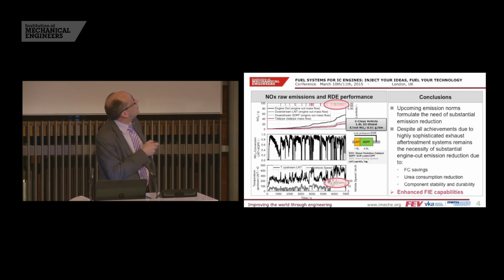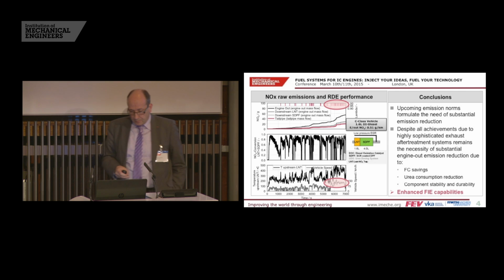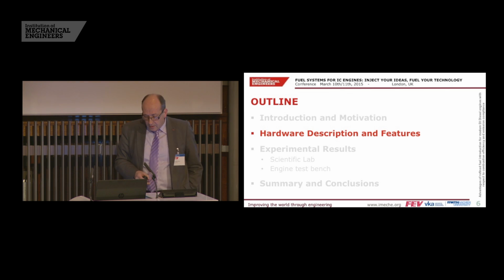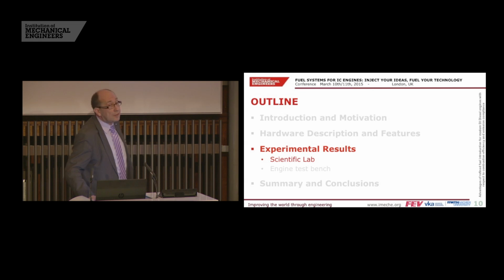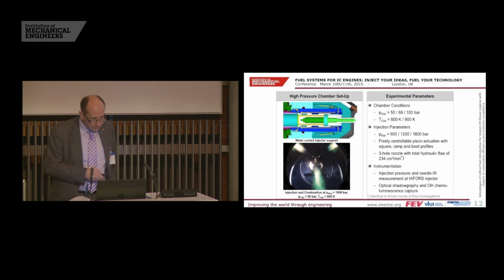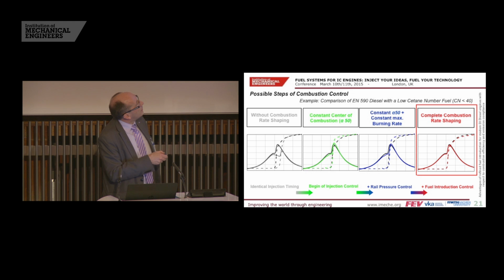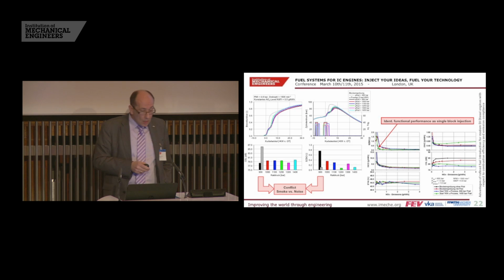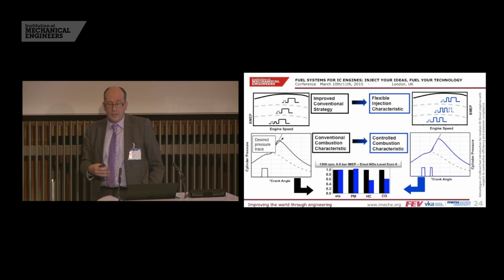Modern DI diesel engines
Thomas Körfer, Group Vice President of FEV Group, delivers a talk on the advantages of refined fuel introduction for modern DI diesel engines with respect to combustion efficiency and emission compliance.